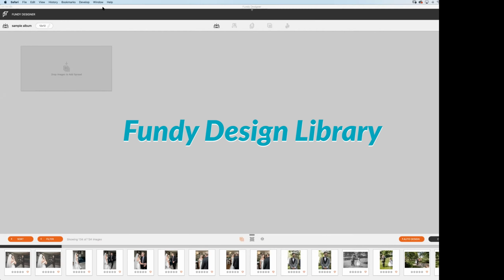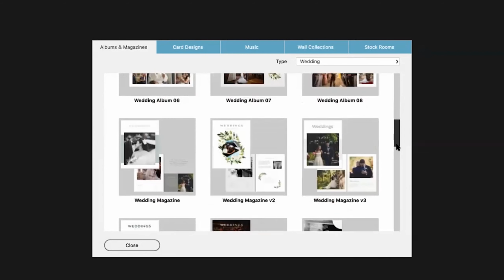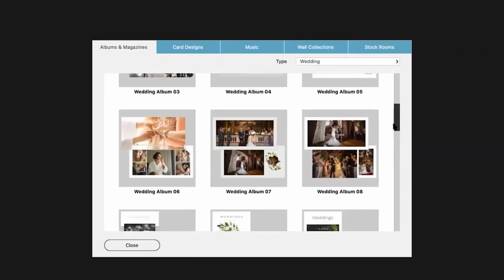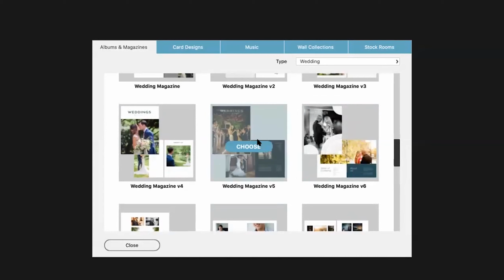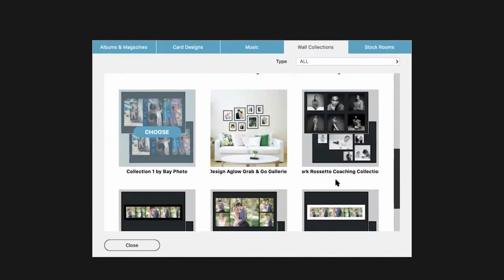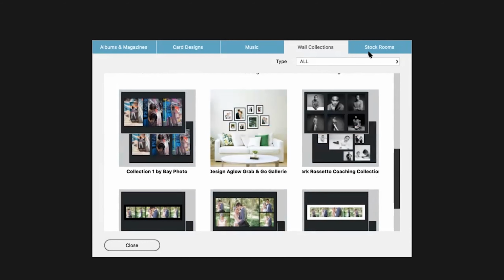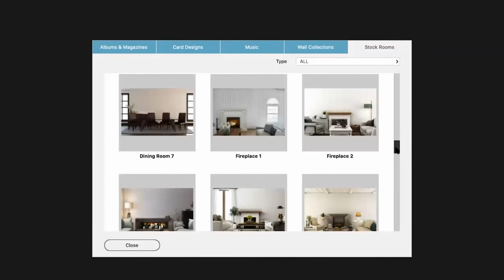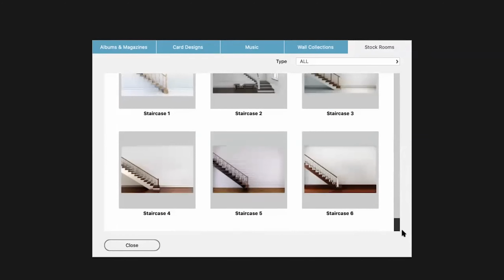Fundy Album Designer - Design Library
In this edition of Learning Fundy with Michael, we explore the Fundy Design Library. I love the Fundy Design Library and all the options that have for both Album layouts, wall art groupings, and room mockups. Utilizing the Fundy Design Library has really been beneficial for increasing my album sales.

I hope this helps you get a better understanding of the benefits of using the Fundy Design Library.